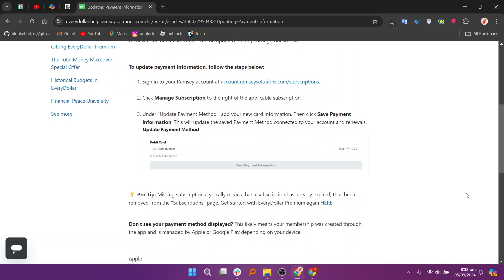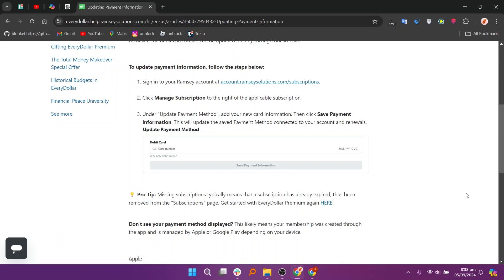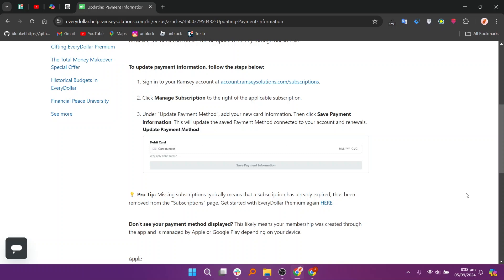How to add an Amex card to EveryDollar FULL GUIDE